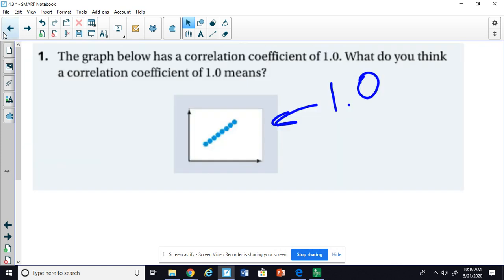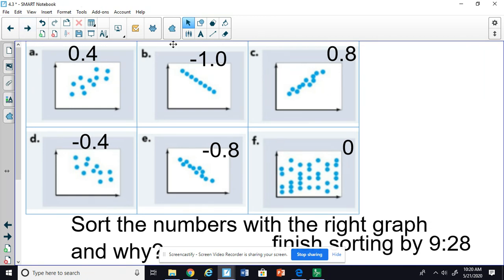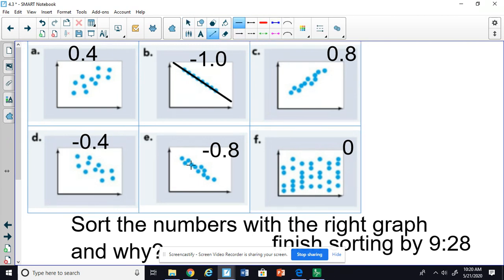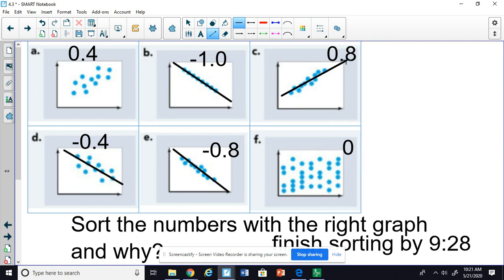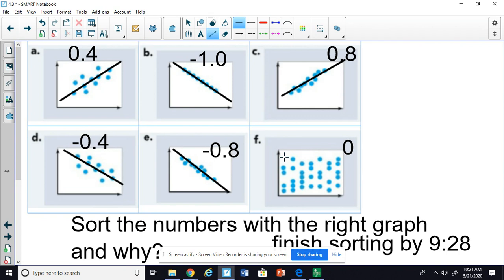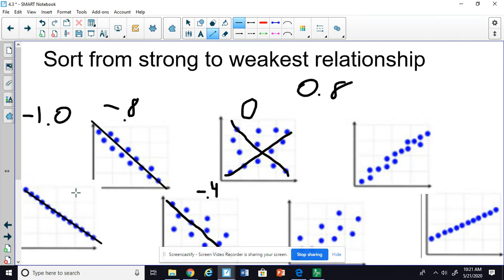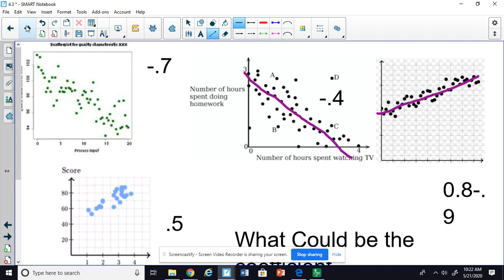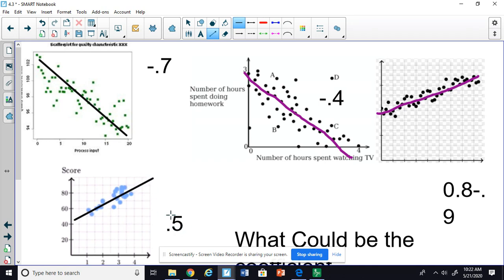Untitled: May 21, 2020 10:23 AM